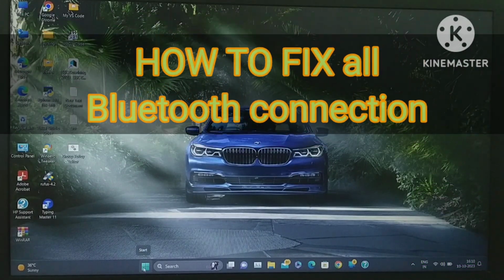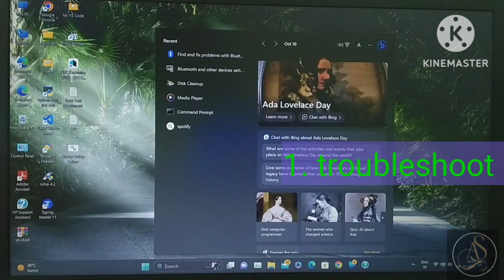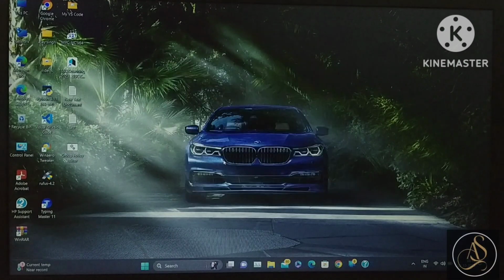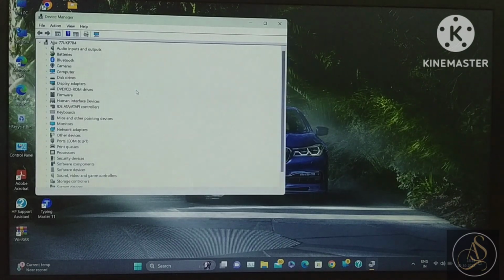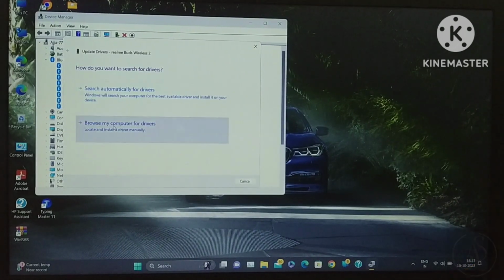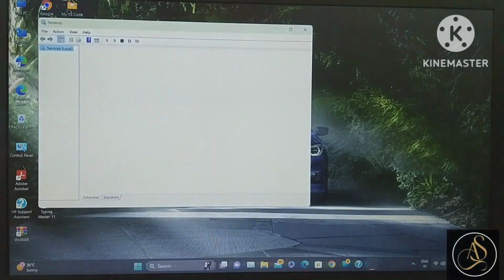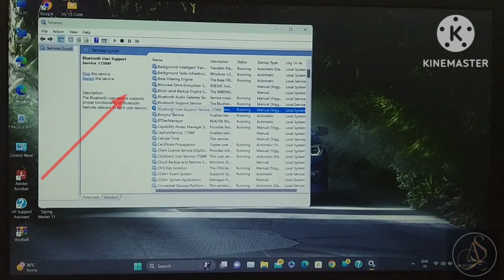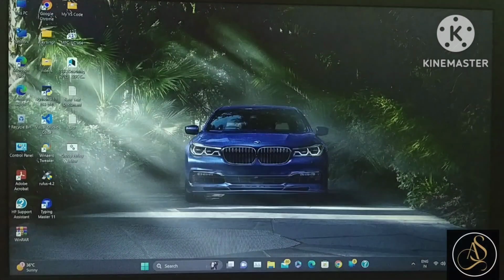How to fix Bluetooth connection problem in windows 11or10 desktop.!!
I'm ajay singh thakur.
As well my channel -As Tech®gyan,
I hope you are fine.. ❤️🙏

Hello everyone my friend I'm also helpful to technical video streaming all mobile and laptop device category & other Aknowledgement video ..it's may be help for this my video.

Hi everyone, this video is how to remove error of connection problem of Bluetooth any device link to laptop or computer..
Solve this error 100% of these step...and restart your device..
Thanks for everyone.. please like and support...